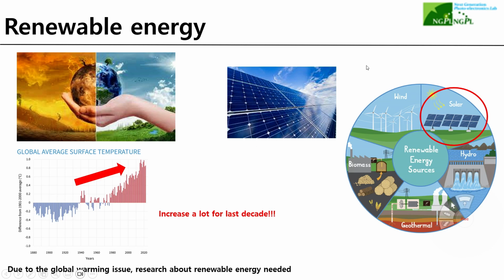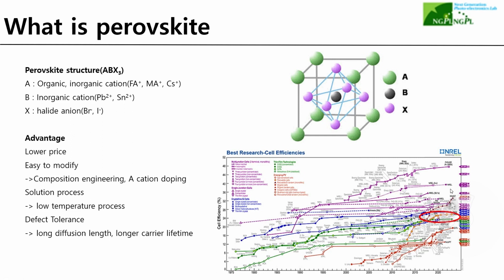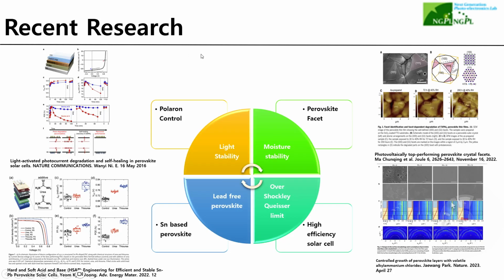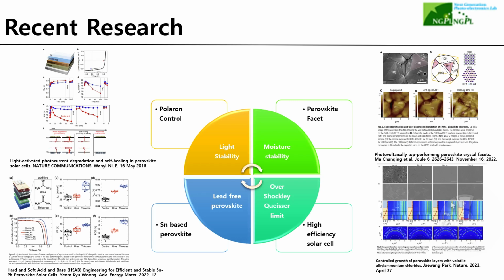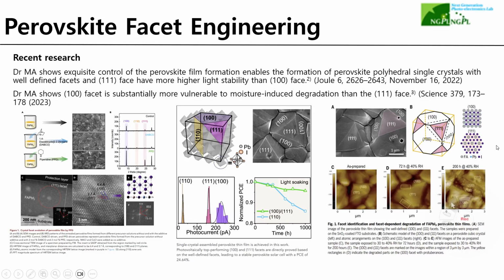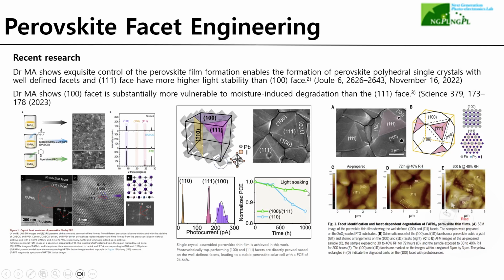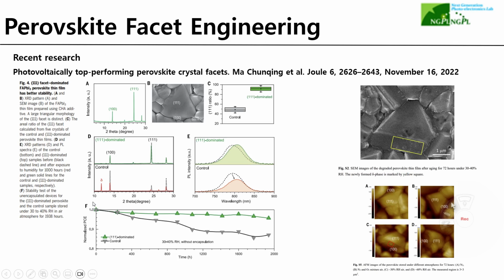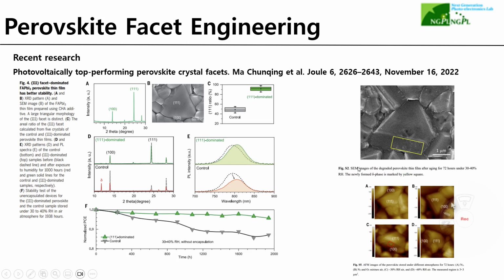2023-1 화학공학산학연구1_홍기남